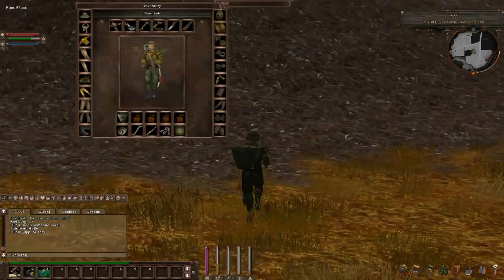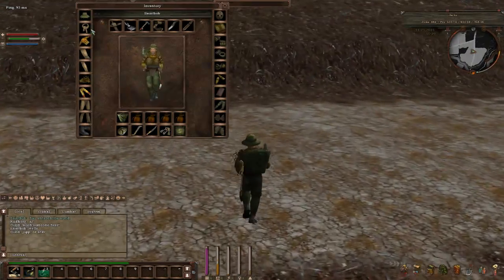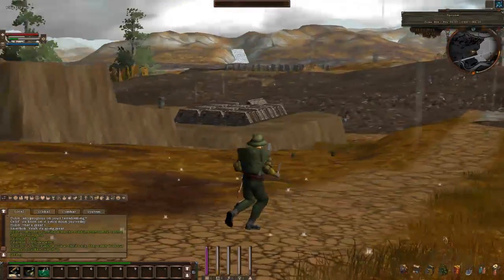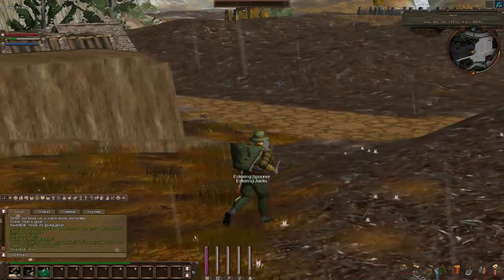Xsyon - Lets Play Episode 11 - Hamster Killer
Join Saintbob as he shows you the most recent changes to his tribe, and travels some more.